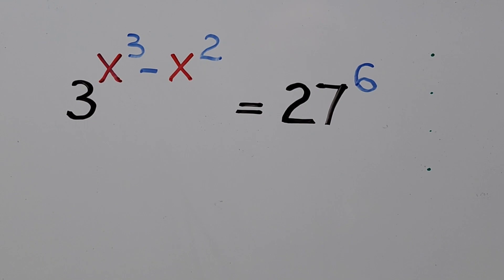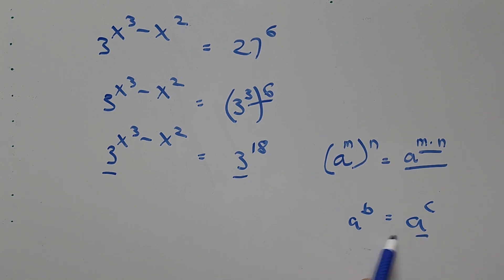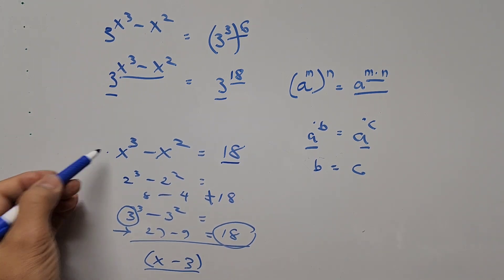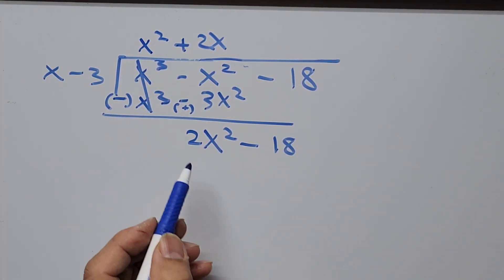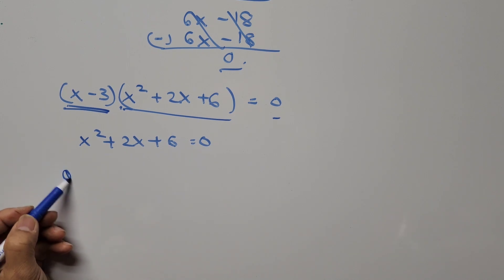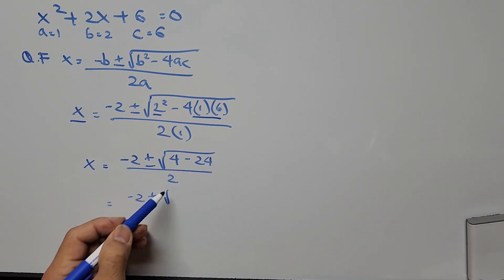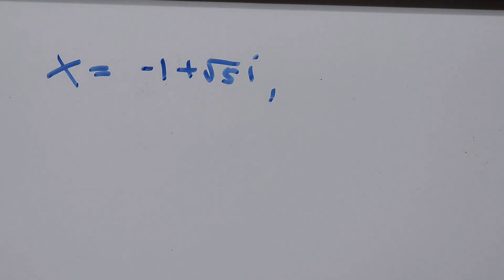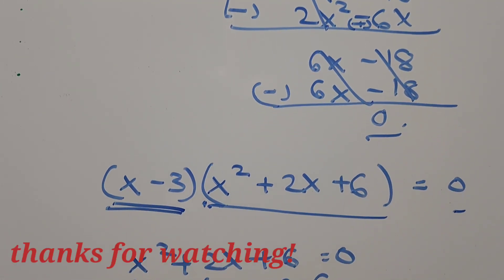Solving Exponential Equation